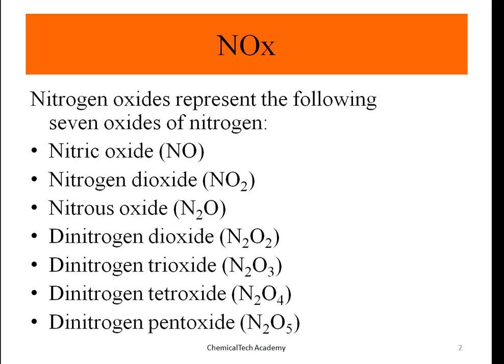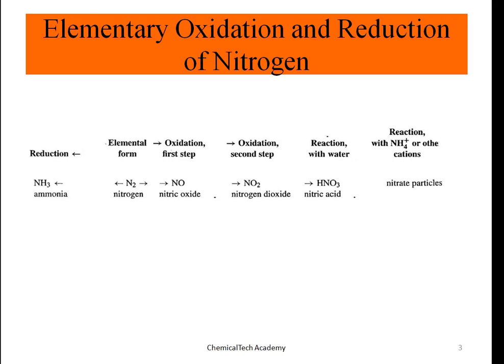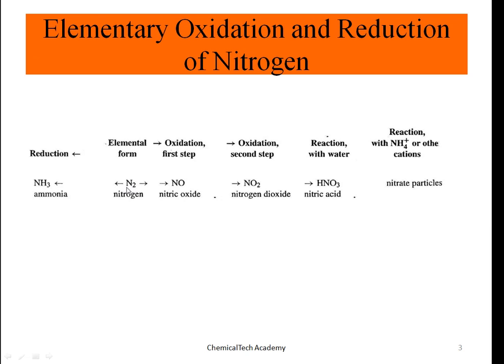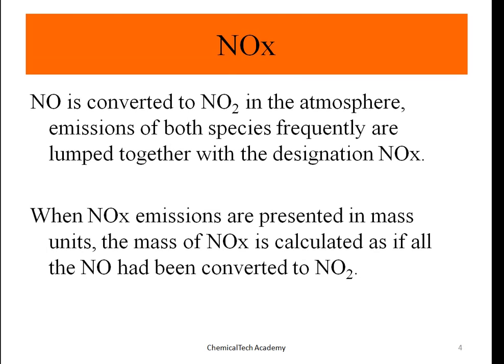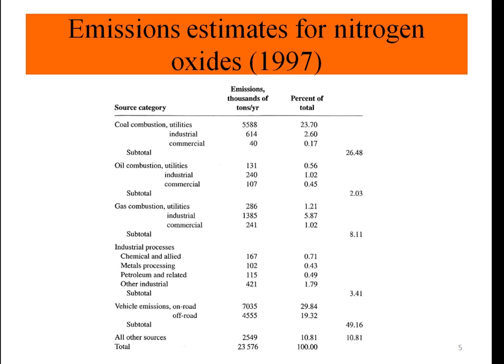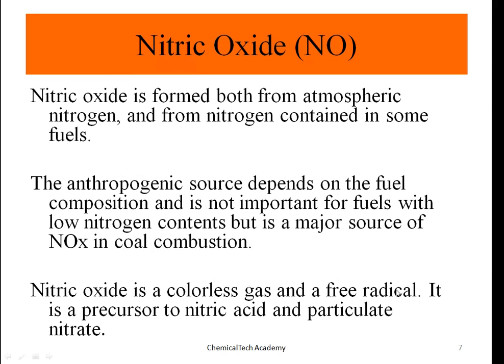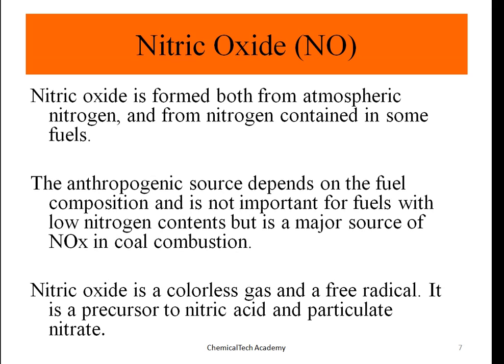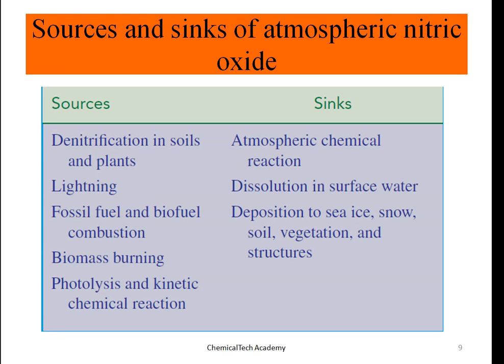NOX nitrogen oxides Air Pollution Part 1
nitrogen oxides
nitrogen oxide and nitrogen dioxide
Air pollution control
Air Pollution Engineering
What are nitrogen oxides
What are NOx ChemicalTech Academy provides free tutorial videos in areas such as Mathematics, Calculus, Algebra, Trigonometry, Physics, Chemistry, Organic Chemistry and many more.
Dr. Masi